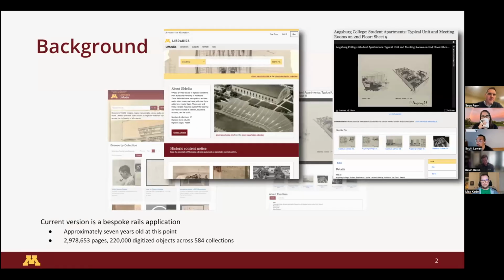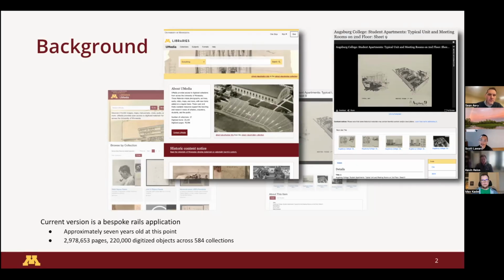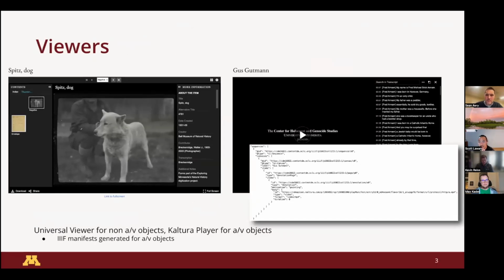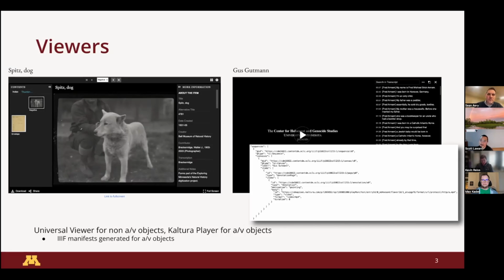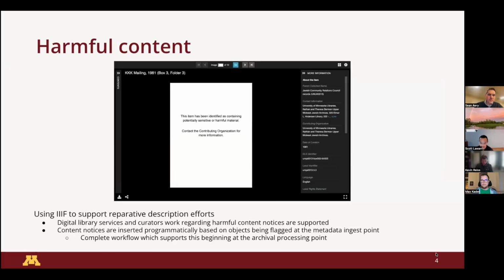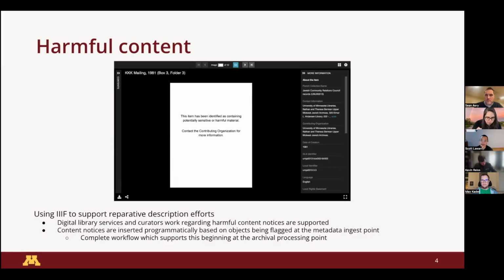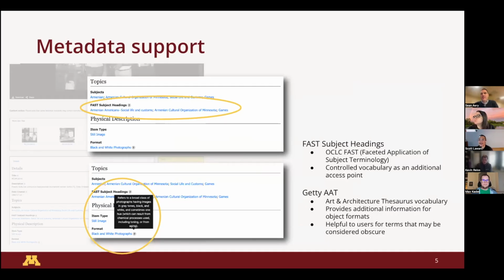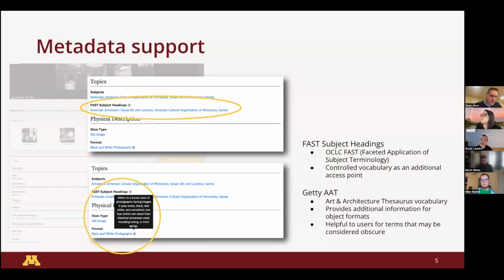Blacklight Summit 2025 - University of Minnesota Institutional Demo